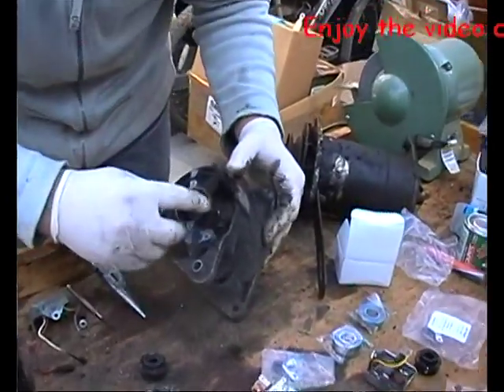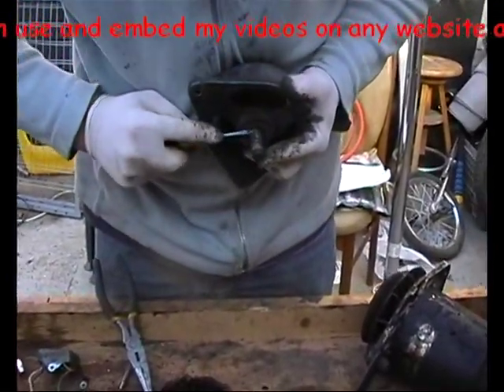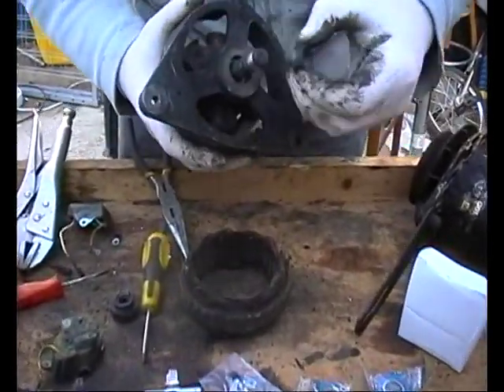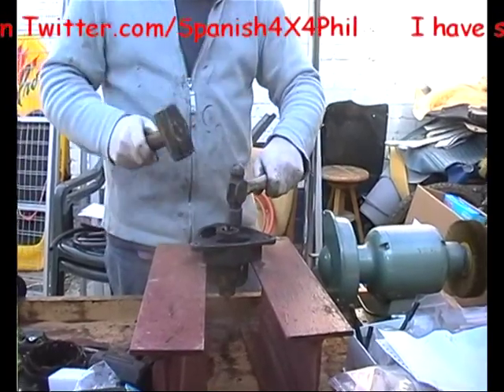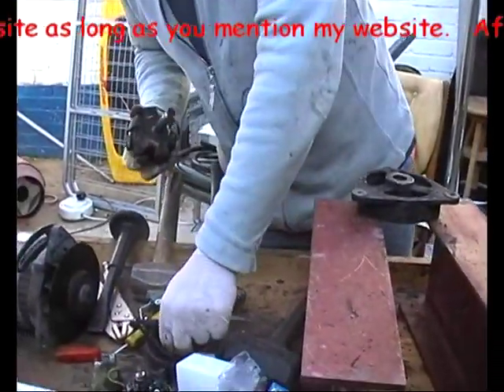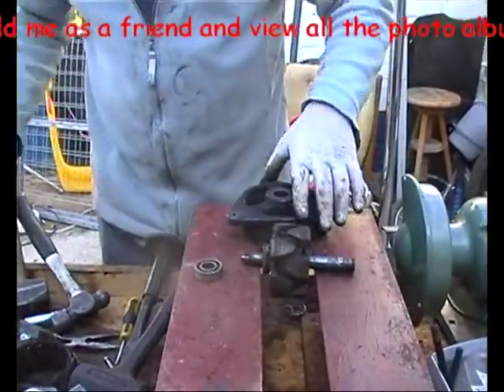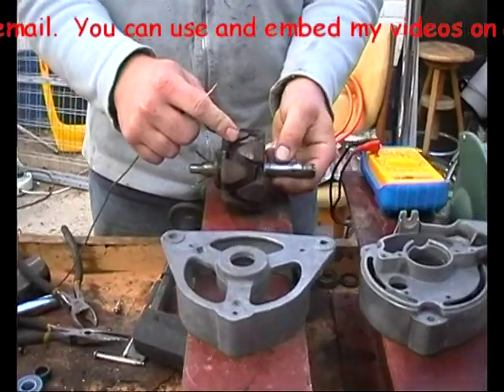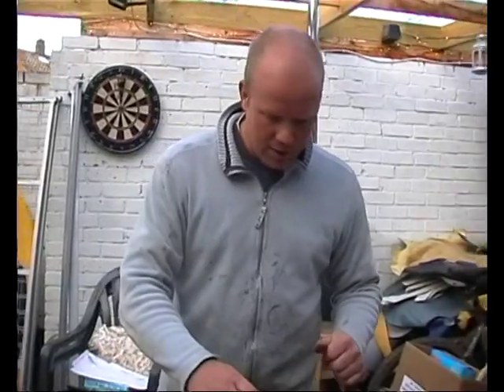ALTERNATOR REBUILD PART 2 FROM DIY-DVDS.COM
Alternator repair and rebuild part 2 is some footage from the dvd that we film showing 3 different ypes being rebuilt. One lucas alternator, one Delco alternator and a Lucas dynamo rebuild. I show you how to change the alternator bearings brushes rotor commutator casings stator magnet the lot. You will that basically the only "special tool" rrequired is big enough soldering iron which you will need to replace the alternator rectifier and on some alternator the voltage regulator. The dynamo is easy except for a special spring clamp but thats not always needed. We show you how to check the rotor windings without special tools and also you see an accident I have with the hammer so you'll see what not to when you are repairing or rebuilding your rotary components.